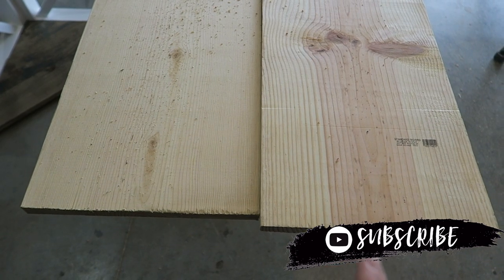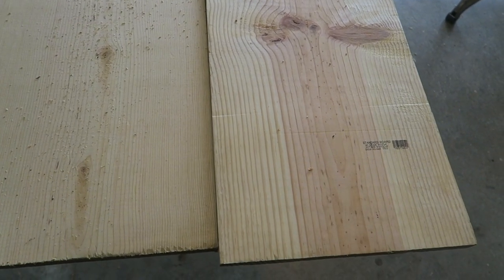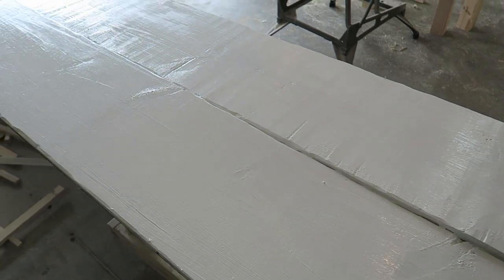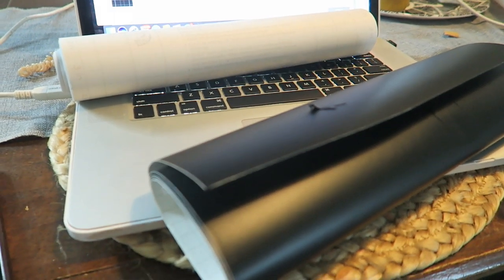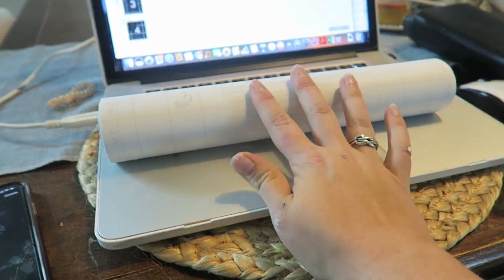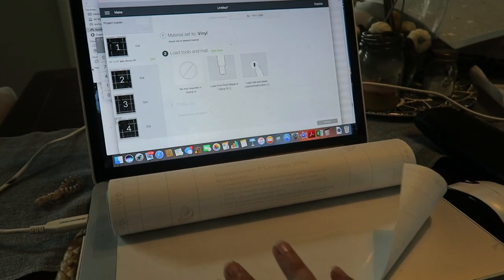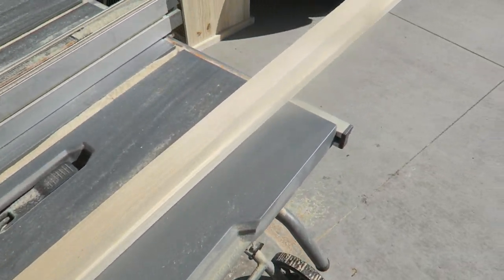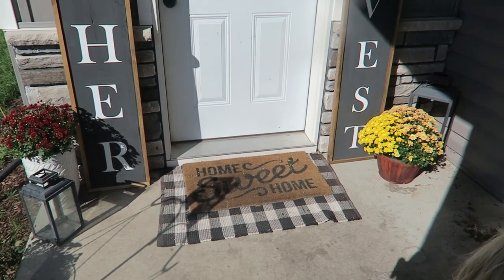DIY FALL AND HALLOWEEN PORCH SIGN TUTORIAL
Welcome back!! Sharing a DIY porch sign video today! Reversible signs for Fall, Halloween and Thanksgiving decor! I hope you guys enjoy this tutorial!

•POPULAR PRODUCTS•
My favorite diaper backpacks:
Miss Fong:

Amazon Store: